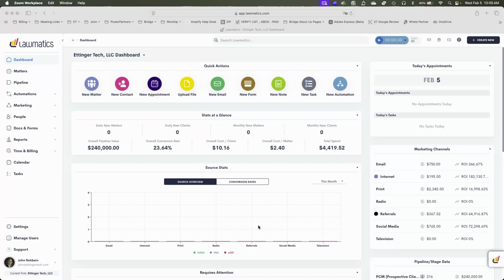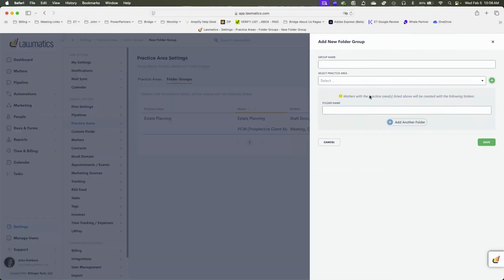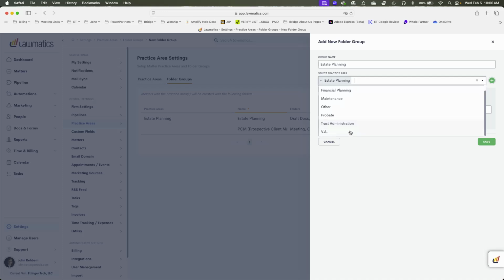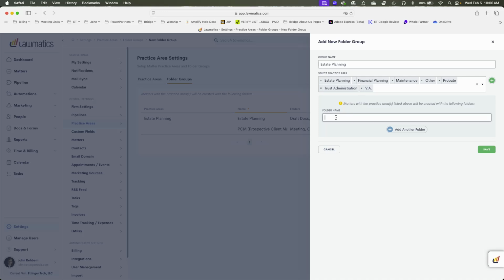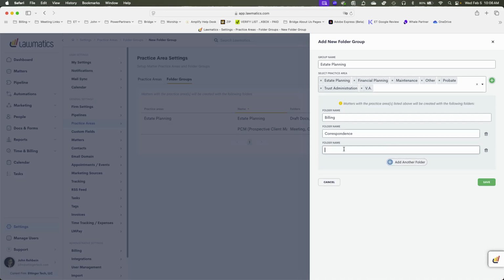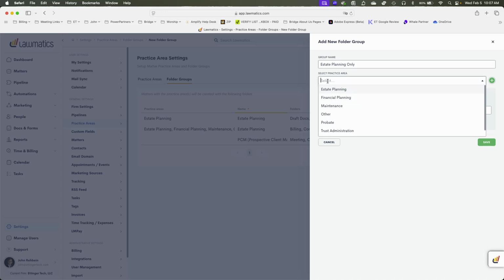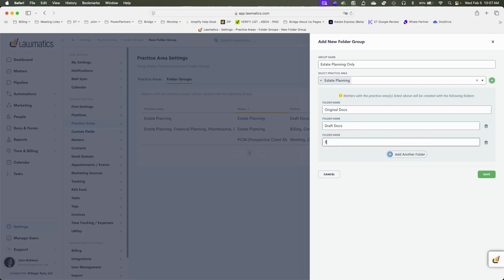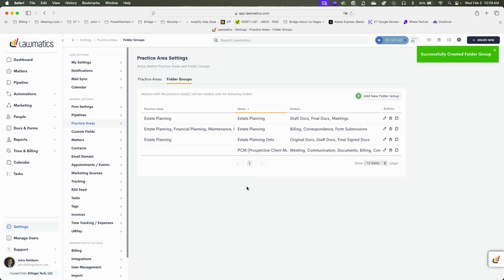Automatically Create Folder Groups in Lawmatics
Tired of manually creating folders for every single case? Say goodbye to tedious folder creation with this Lawmatics built in feature!

Learn how to easily create folder groups automatically within your Lawmatics system, streamlining your document management and boosting efficiency.

This simple trick is perfect for law firm practice management and makes file organization a breeze, specially for for client services coordinators paralegals, and attorneys. Watch now to see how easy it is to streamline your document management process and save valuable time!

Get our Free Automation Case Studies Tool to find out how much time your firm can save by automating your workflows: